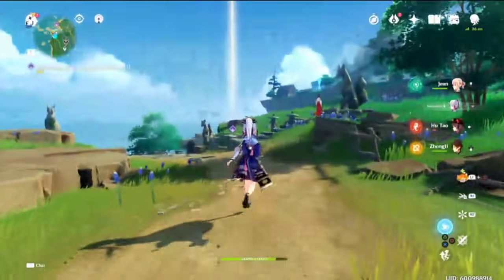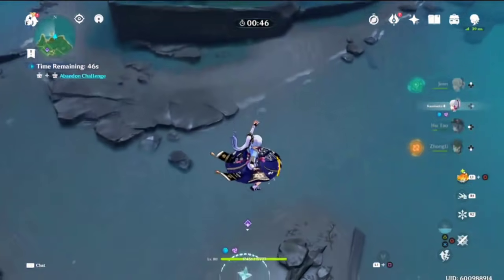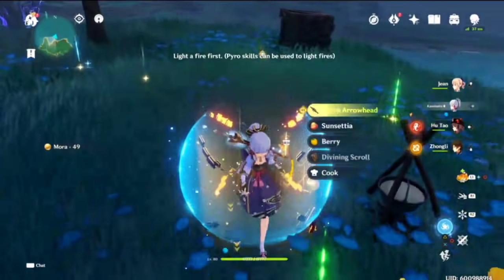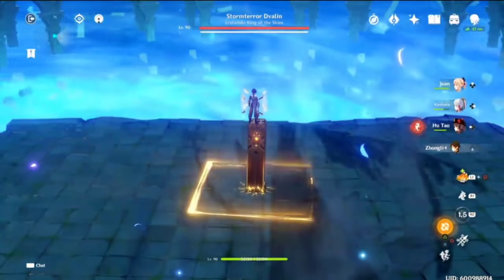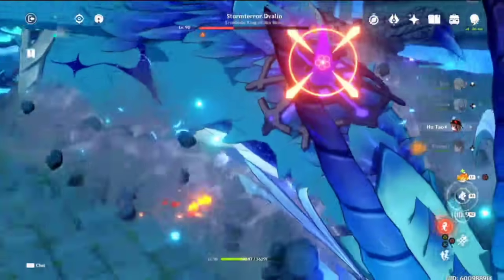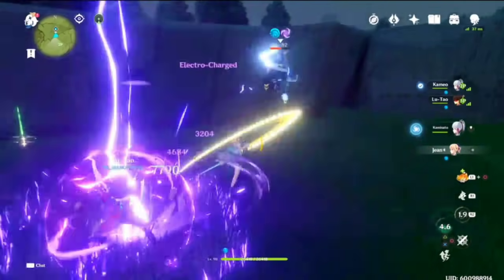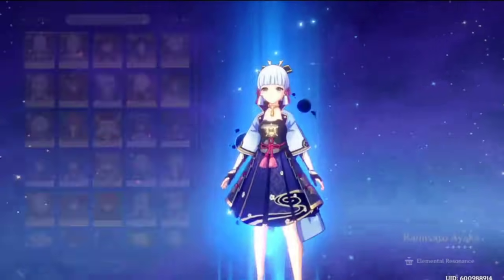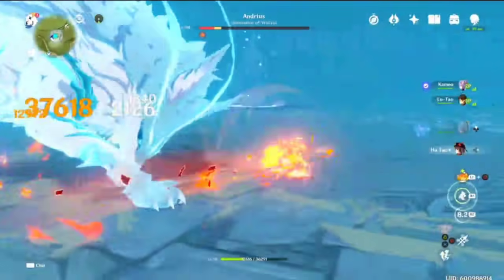SHOULD YOU GO C1 RAIDEN SHOGUN OR GRAB HER SIG. WEAPON!?? GENSHIN IMPACT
So today's video is just a simple response to some comments I received on my last video in regards if you should go for C1 on the Shogun or if you should go for her Sig. Weapon. In the video I just give you my best advice based off of my opinion and what I think. Always remember though; It is your account and you are able to make any choice you see fit, I am just here to give you my advice and recommendation and then from there it is completely up to you!